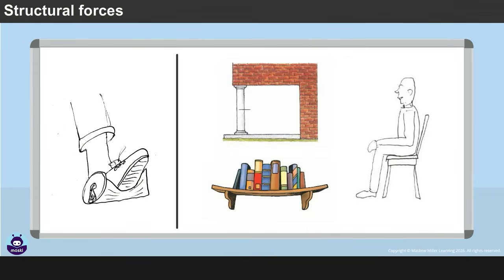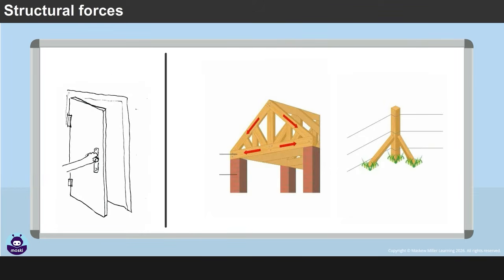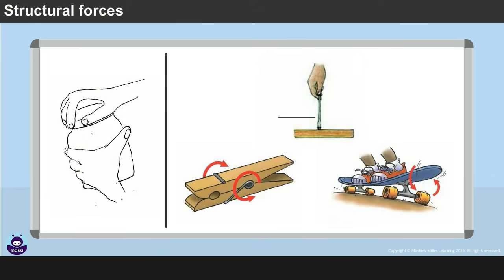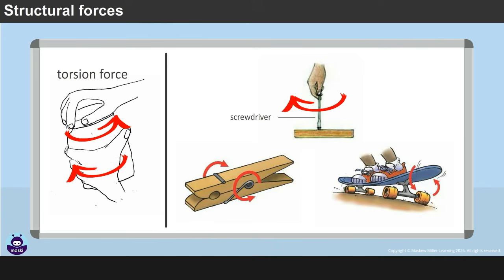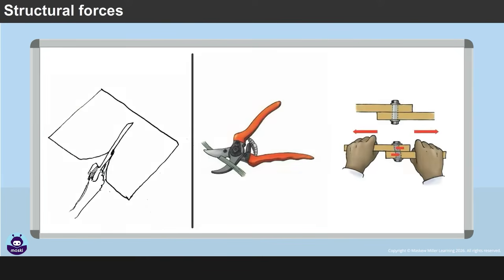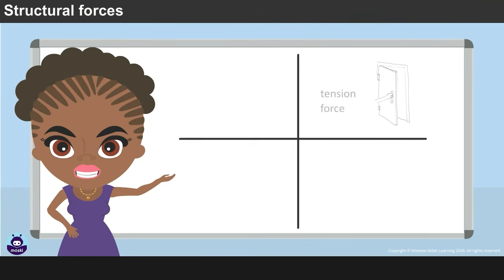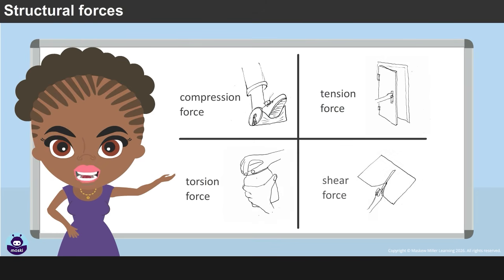Grade 8 Technology | Forces in Structures Explained Clearly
In this Grade 8 Technology lesson, we explore Forces in Structures — a key topic in the CAPS curriculum.

You will learn:

• What forces are in structures
• Tension explained
• Compression explained
• Torsion explained
• Shear forces in structures
• How forces affect bridges, towers, and buildings
• How exam questions are typically asked

Understanding structural forces helps learners see how real-world buildings and bridges remain strong and stable. This topic builds engineering thinking and problem-solving skills.

Perfect for:
✔ Grade 8 CAPS learners
✔ Test and exam revision
✔ STEM learners
✔ Students interested in engineering and architecture